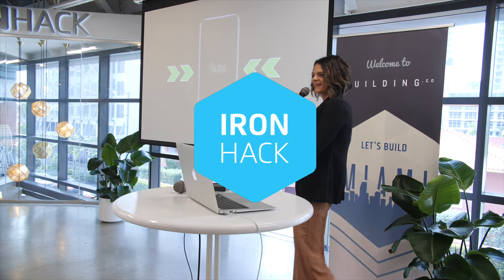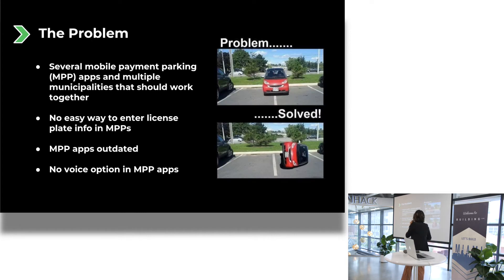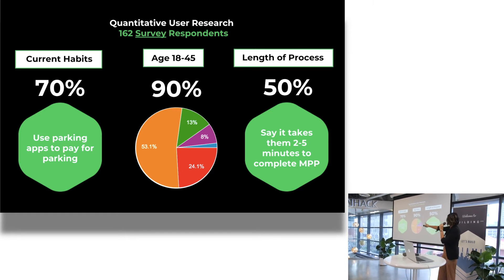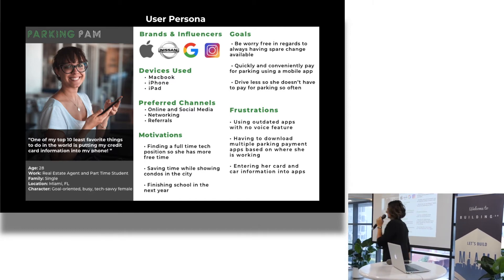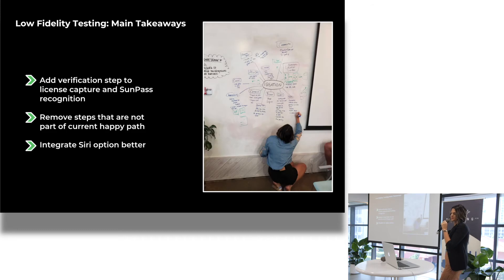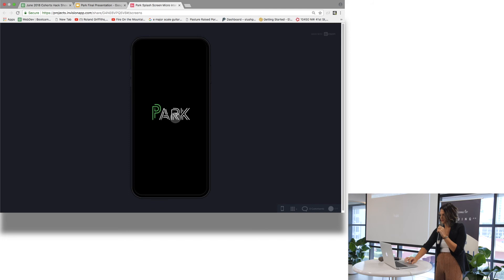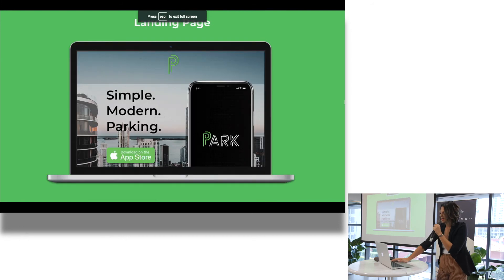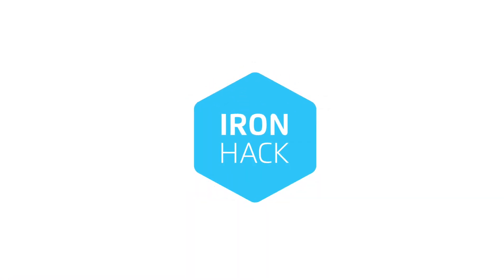Park - Modernizing the mobile payment parking process | Hackshows | Ironhack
Being from Miami, the first U.S. city to implement mobile parking, Emily Cleary knew there was some room for improvement. She created Park to streamline and modernize the mobile parking payment process and experience.